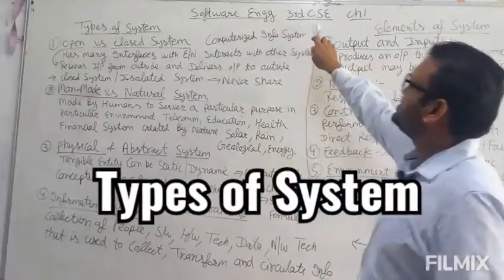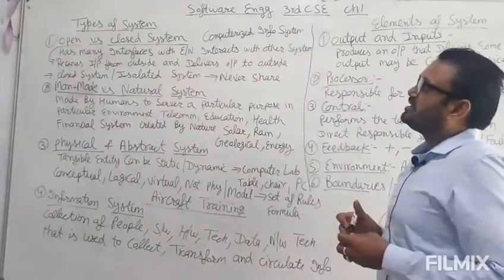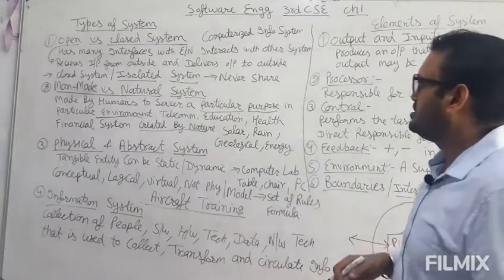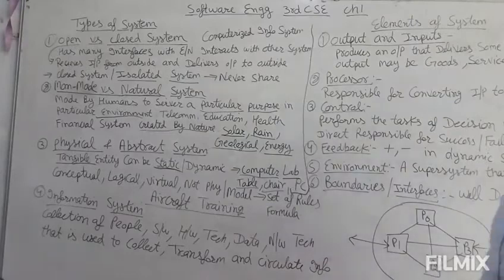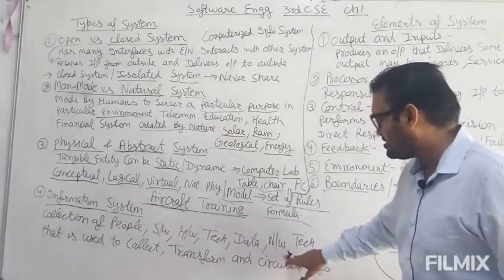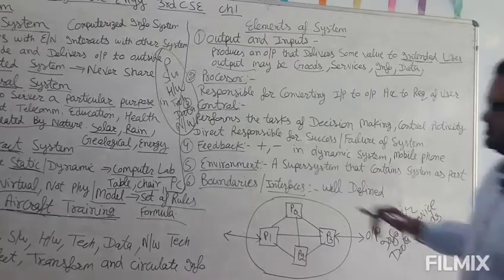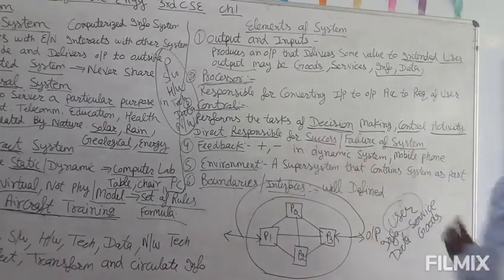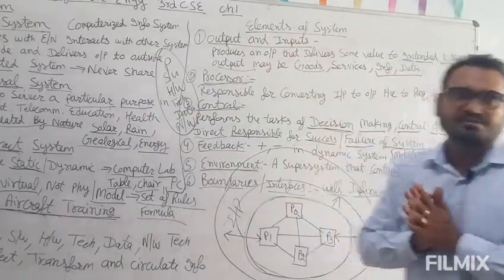CSE 3 SE Ch1 Types of System